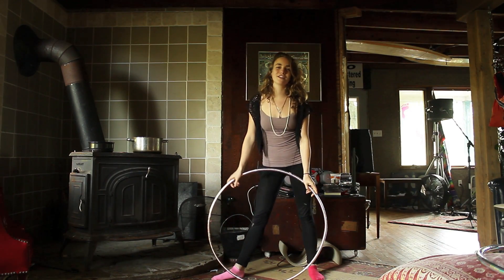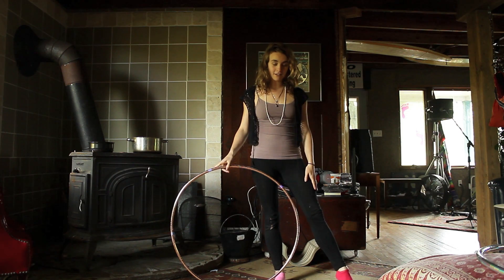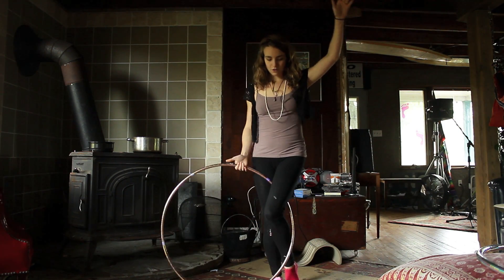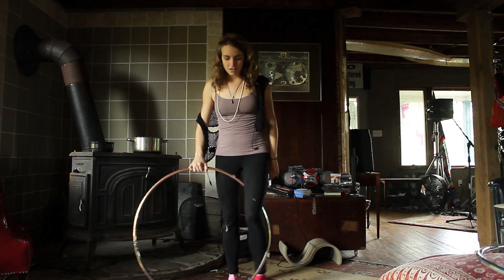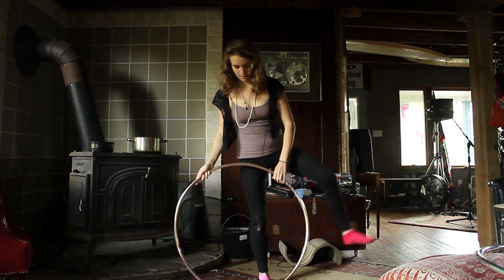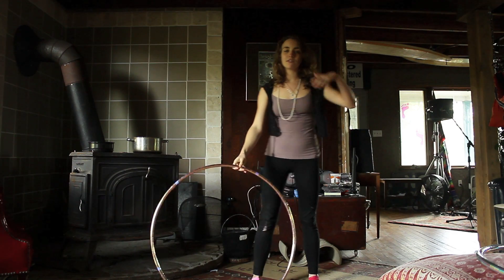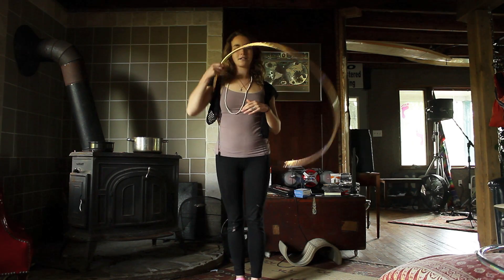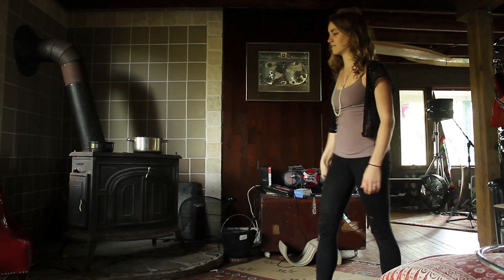Hoop Lesson : Wedgies/Escalator/Hip Flick Trick and Variations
Hoopers! Its been a long while since I have had the time/opportunity to do any tutorials, and it feels good to be back!
This one is for a move you might have heard referred to as a wedgie or hip flick or something like that - essentially, its almost like a variation on the up escalator!
In the tutorial I go over wedgie breaks, wedgie escalator, and a roll back wedgie.. also briefly a no hands continuous wedgie but in less depth (extra credit if you figure that one out ;) ) Tried to be more thorough than other tutorials I've seen on this, so I hope it helps! Enjoy! Hit me up if you have any questions - as always
You can do this with any hoop as long as it doesn't reach too much higher than your crotch, mine is a 31" 5/8 HDPE hoop with copper and indigo sunrise tape